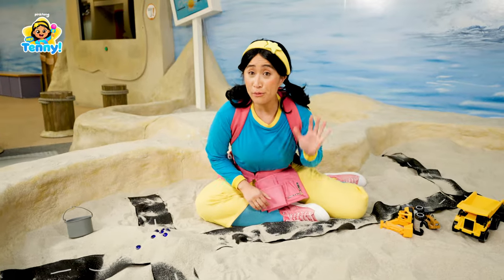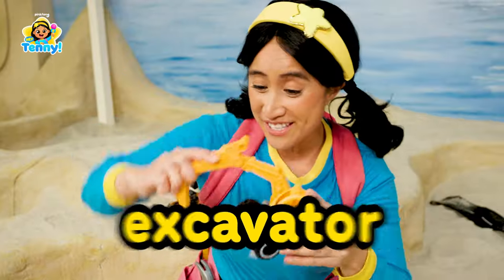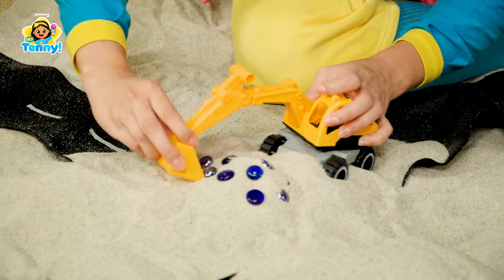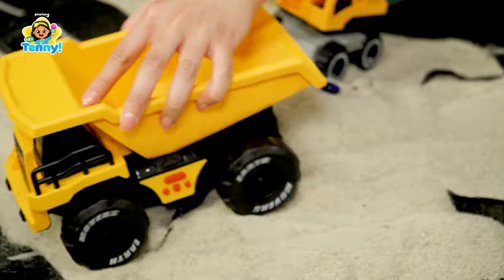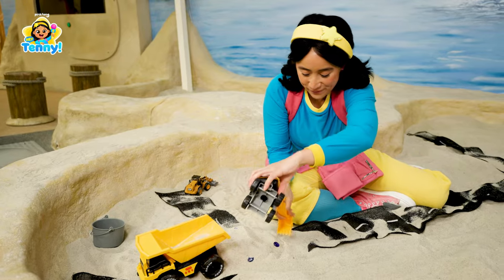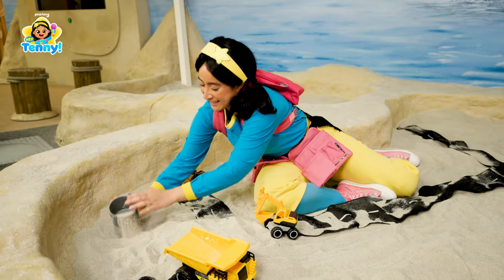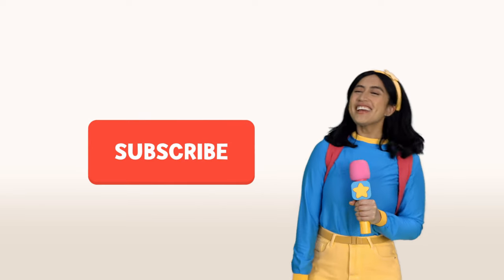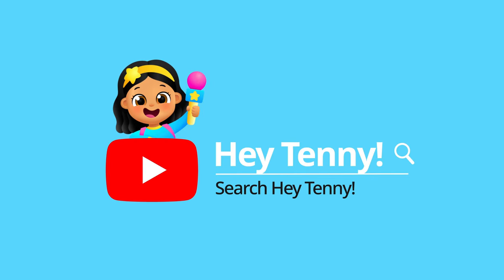Digging in the Sand with Excavator and Dump Truck! | Educational Videos for Kids | Hey Tenny!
Let's build a house at the sand pit with excavator and dump truck!

★ Hey Tenny!

Please take this survey to help us create better content ✅